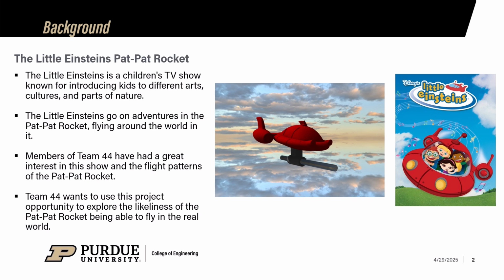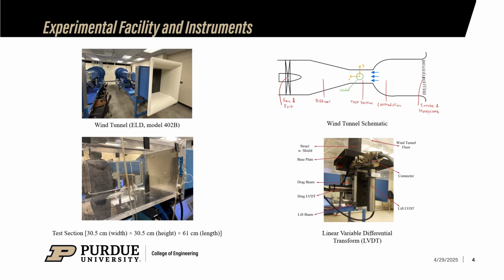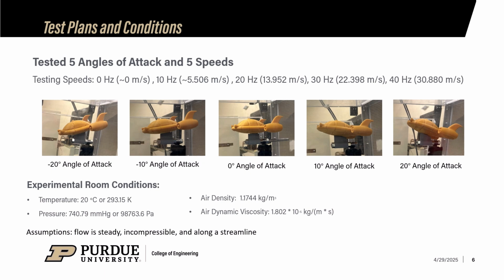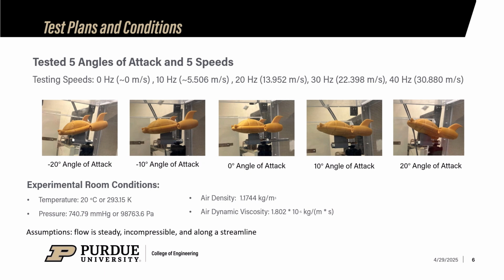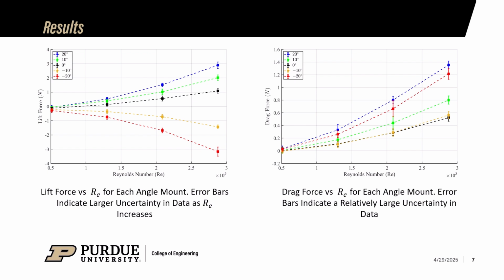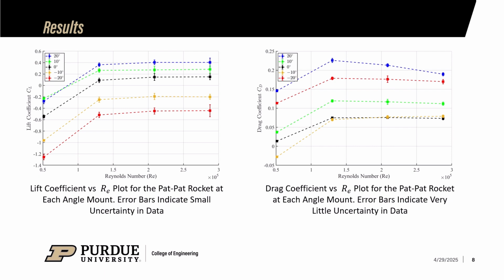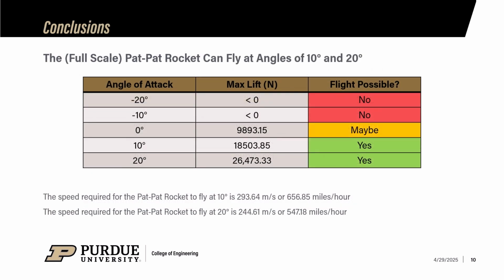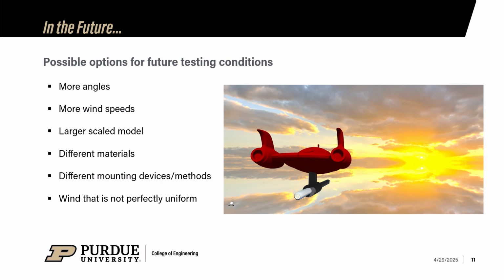Aerodynamic Analysis of the Pat-Pat Rocket